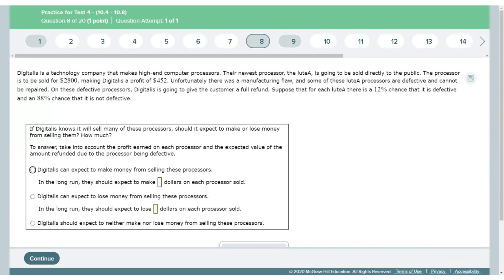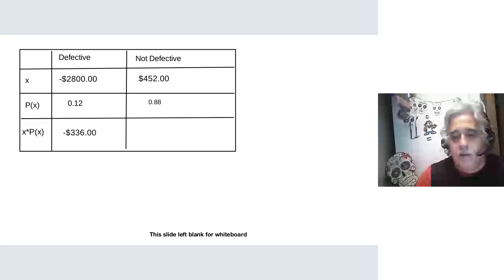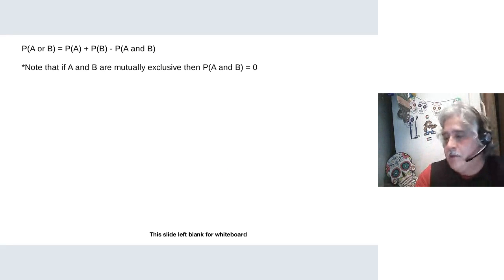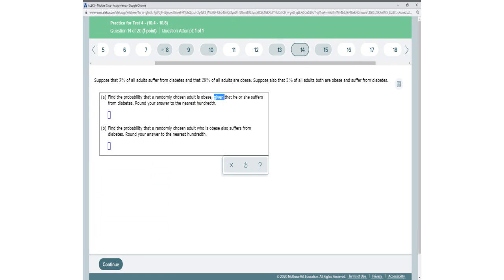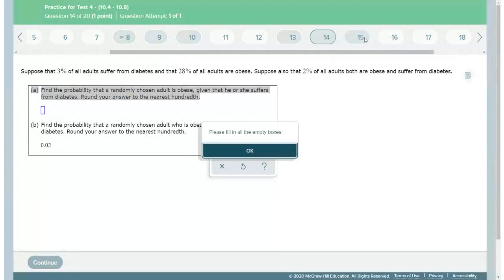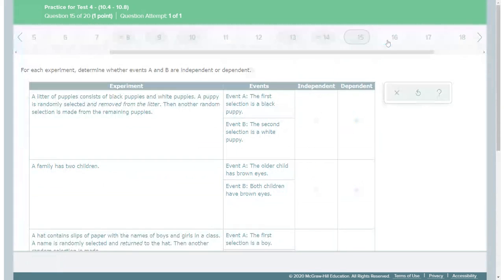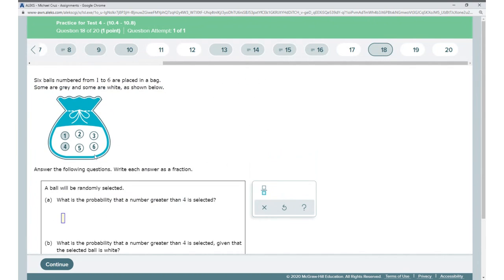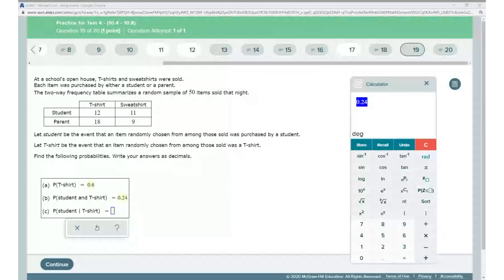Contemporary Math - Probability - Review Part 2.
Review of chapter 10 on probability - second part